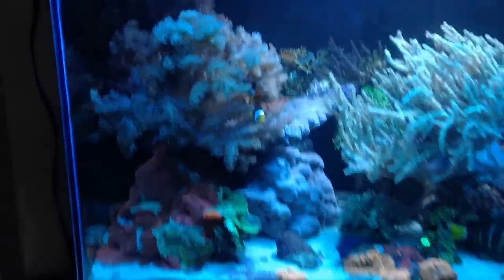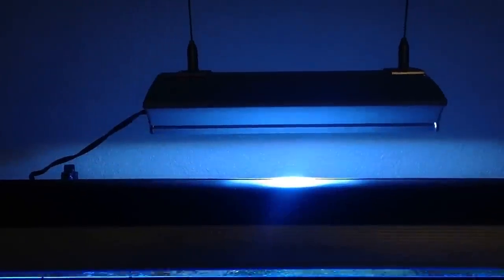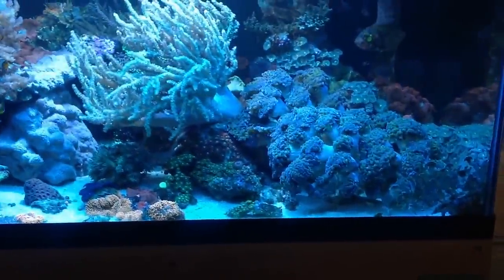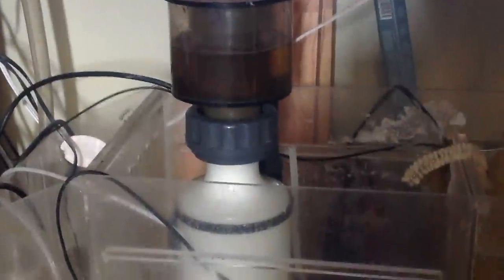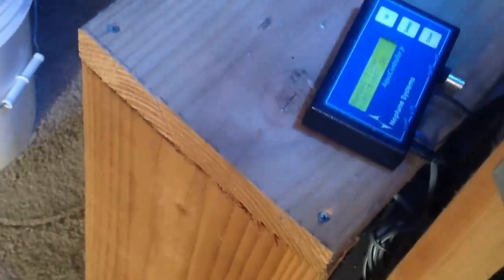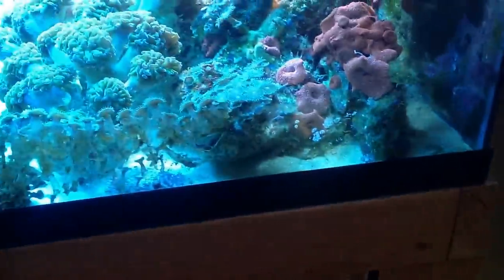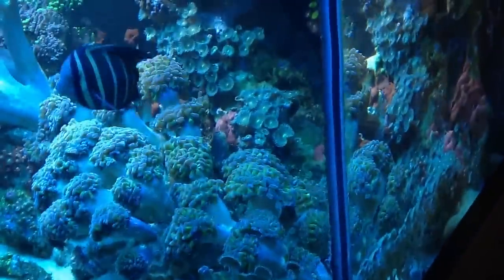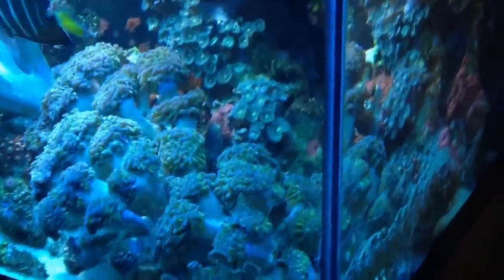40 breeder Reef aquarium setup for sale $1000/obo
COMPLETE reef aquarium, about 4 years old, with nothing new added for over 2 years.  Fully automated, I often leave it for weekends or longer with no problems and have done so for years.

All livestock for $600 or  $1000 obo for EVERYTHING.  NO LOWBALLS, WILL NOT PART OUT (yet), will not hold without 1/2 payment up front.

partial list of corals in the tank:

CORALS:
Large-HUGE
pink/green hammerhead/frogspawn
??xx frogspawn euphilia (looks unlike any others I've seen, like a galaxy/frogspawn hybrid)
colt coral
Neon green nepthia finger leather
Orange mushrooms (50+ in the tank, I'd estimate)
Pink, 'evergrowing' gorgonian
teal palythoa (covers a rock)
Duncan (the full-neon green ones, not the brownish ones)
Neon-orange ricordea (10+ decent sized ones)

medium:
red micro
teal millipora
green/yellow acro
green brain
Pink Paly's
red zoanthid (used to be huge, probably many more hiding out in the rockwork)
green zoanthid
blue zoanthid
BRIGHT yellow toadstool (seriously gorgeous how bright this one is)
Green monti-cap

Smaller
rainbow monti
atomic paly
misc acros/SPS
some blue clove polyps hiding about
one neon-green candy cane that's lived through a lot of LPS warfare...

FISH:

Sailfin-tang (the standard kind, not desiar-whatever)
Had this guy for 4 years, since he was DIME-sized. Very well behaved tang

Flame-angel. Certified reef-safe for 3 years. I went through several angels before I found one I considered to be safe for my tank...

Mated-pair of true-perculas
Been hosting in the colt coral for three years. The female is a , though. Knuckle-biter if you have your hands close to her colony with the lights on. I do my cleaning at night and there's no problem then.

Purple fire-fish. This guy will be hard to remove, so it'll have to go last. Fat, but hides quite a bit. Been that way since I got her(him?) 4 years ago.

Kupang damsel. AKA yellow-bottom damsel. One of my fav. fish of all time. very nice, for a damsel. Has been super healthy for 4 years.

Crocea Clam. Got this guy at an inch or so long, now maybe 3". Cool dotted pattern. About 2 years ago it 'jumped' off the rock-work and has been thriving happily on the sand since.